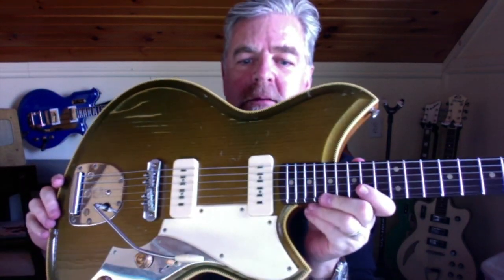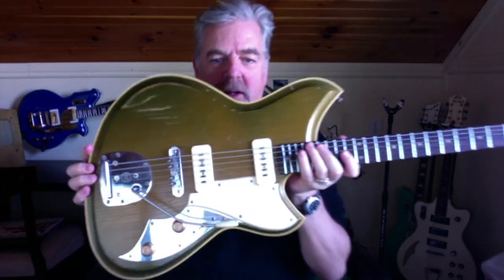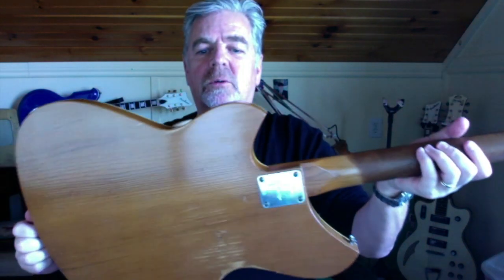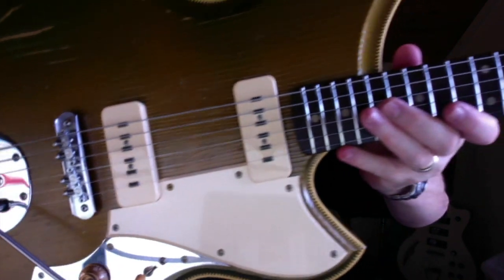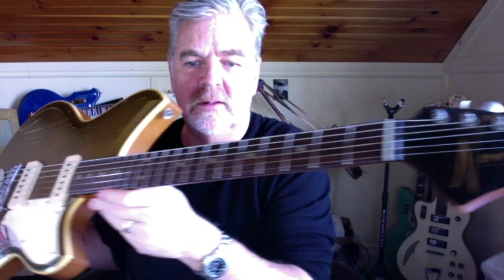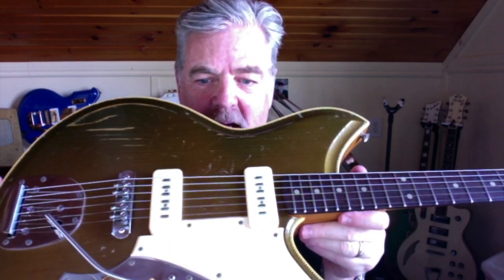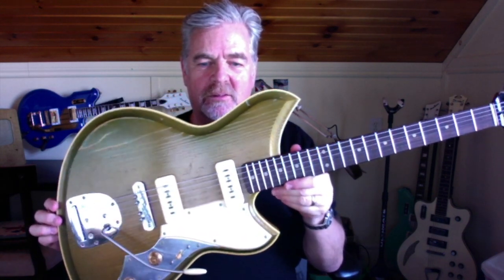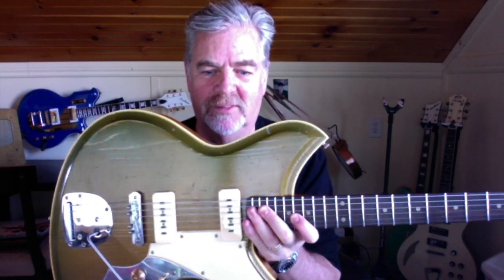From Mike's Desk: Mike's Favourite New Guitar...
In this new episode of From Mike's Desk, Eastwood Guitars CEO Mike Robinson shares with us a first look at his favourite new guitar - the Novo Serus, designed by Dennis Fano, our partner in Rivolta Guitars.